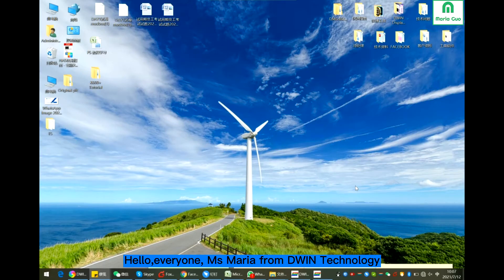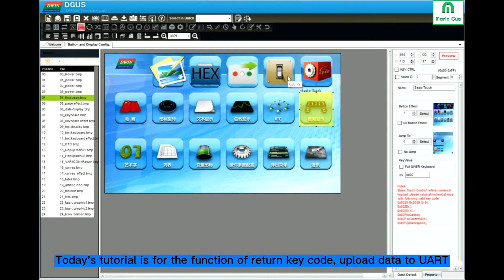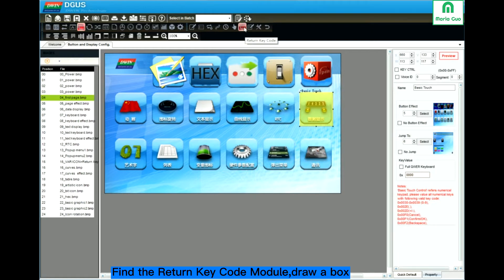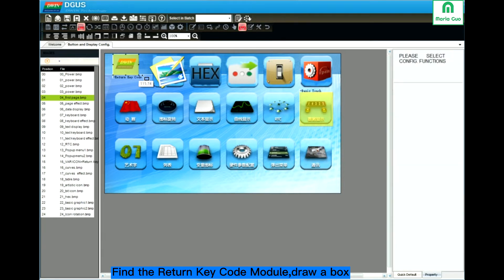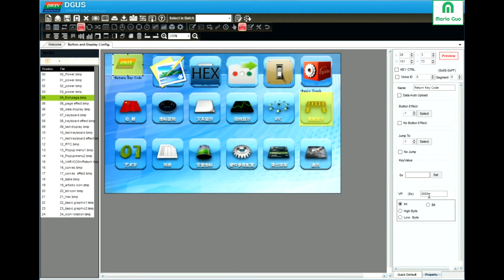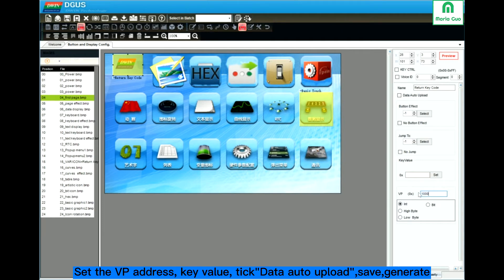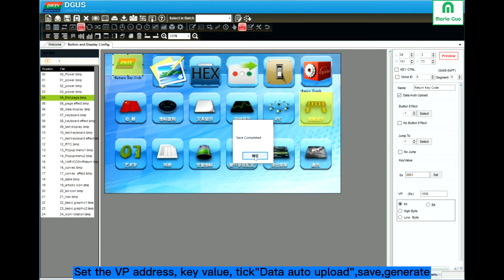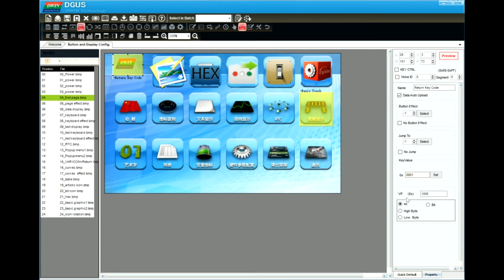DWIN K600+ Tutorial: Use Return key code to upload data to MCU----from DWIN Technology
The video introduces how to use return key code function to upload data to the MCU for DWIN DGUS K600+ LCD touch screen. More tutorial will be upcoming.